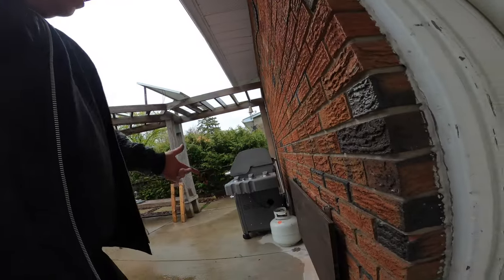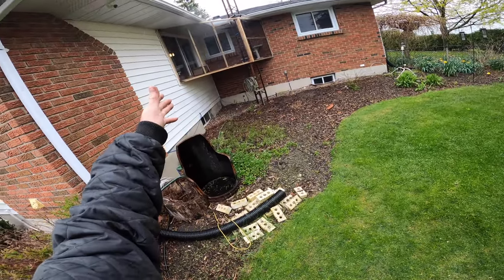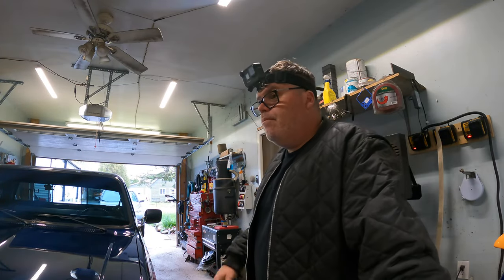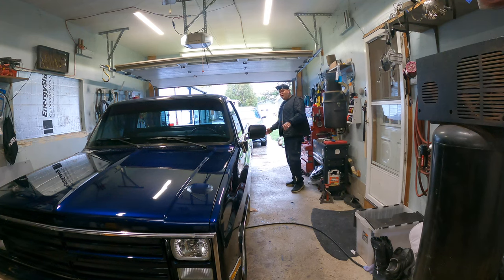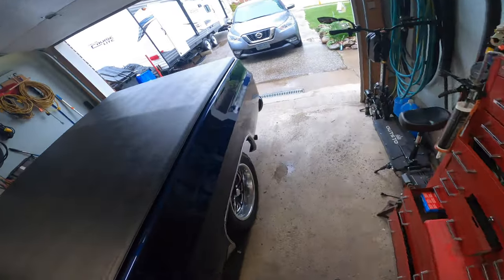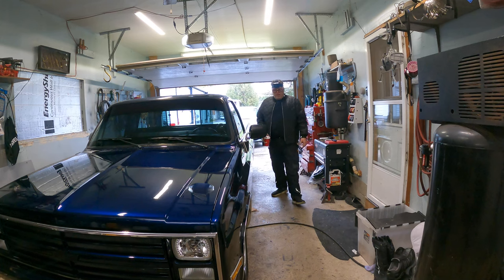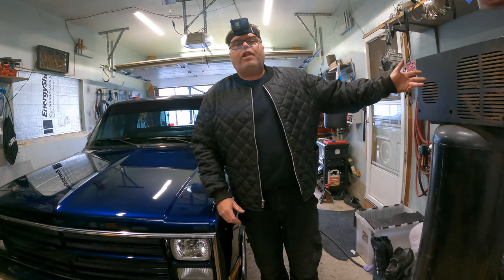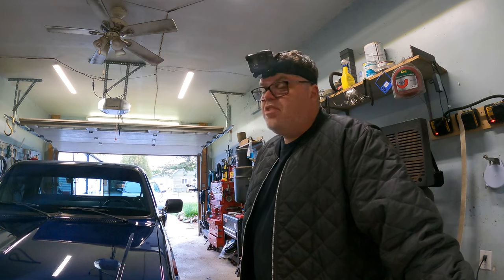I Cannon Balled My House 4K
Might have to invest in a shoot for my Deere . This thing is a weapon

BillSiff (GoGlass)
1289 Confederation St,
Unit 3
Sarnia Ont.
Canada
N7S 4M7

2540 Lapeer Rd,
Port Huron,